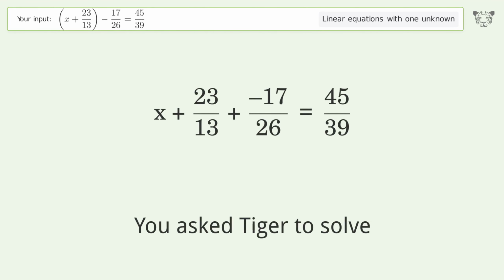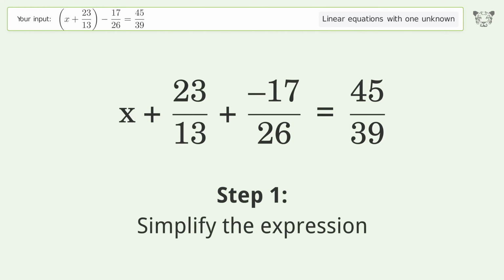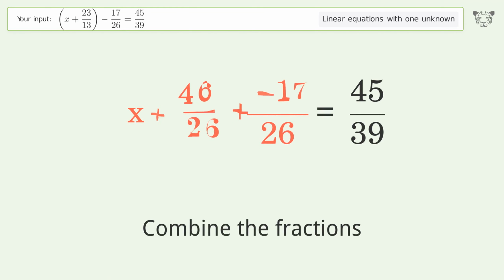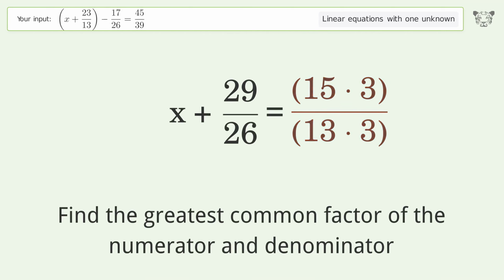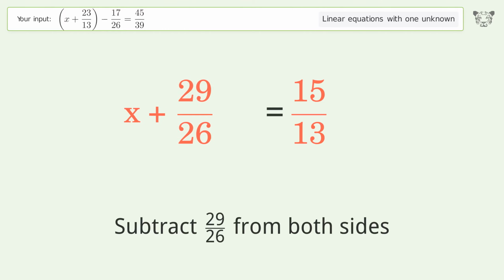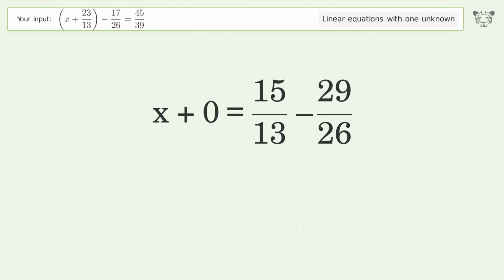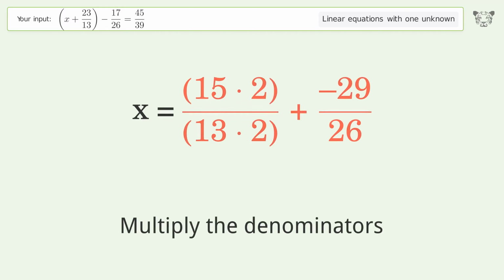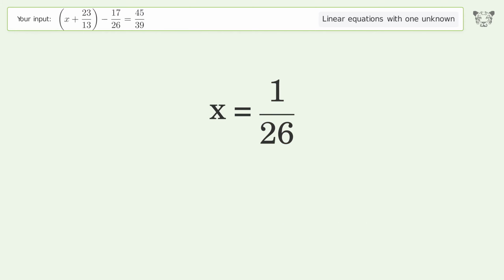Linear equation with one unknown: Solve (x+23/13)-17/26=45/39 step-by-step solution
Solving (x+23/13)-17/26=45/39 using the linear equation with one unknown solver

for a step-by-step and more tips and tricks for dealing with linear equations with one unknown.